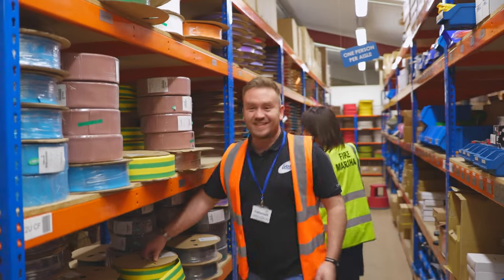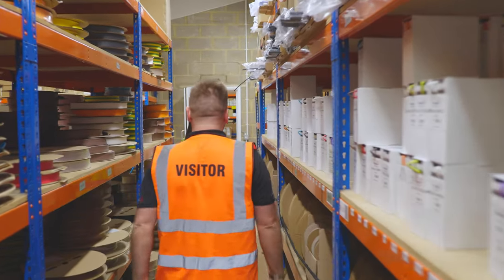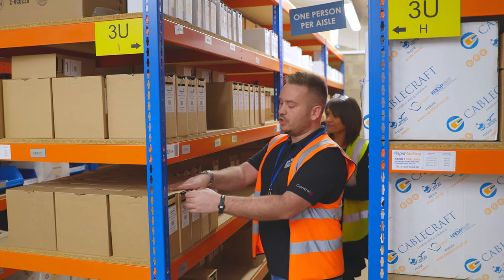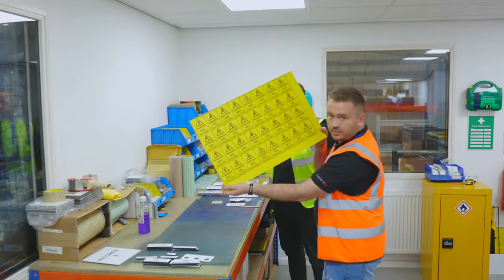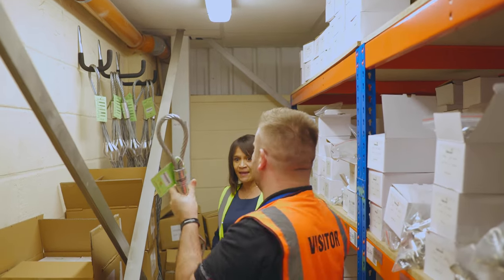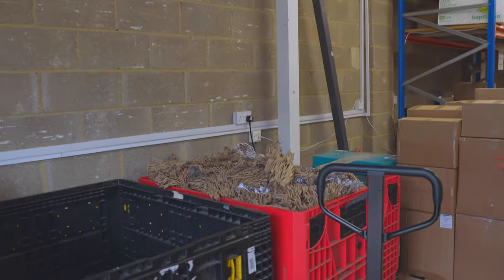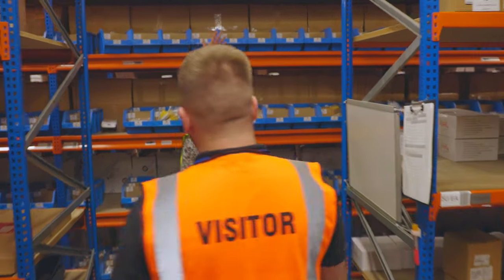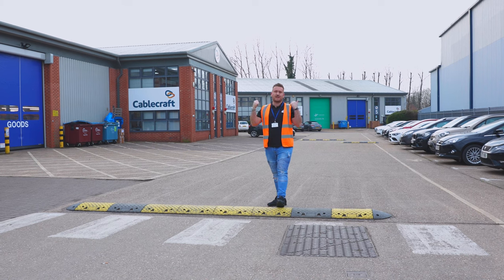Over 28,000 Products In One Warehouse 🤯 - Cablecraft Warehouse Tour!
This week we're down in Dunstable for our final stop on our Shoal Group Podcast Tour - this time we are visiting Cablecraft who store over 28,000 products in this warehouse alone!

We me up with Daniel Butterfield (Who you'll have seen on our FS Cables podcast and warehouse tour) and were given a tour by OEM Manager Michelle Perry and Ecommerce & Digital Marketing Executive Shannen Hurley.

Almost all of the products seen here at Cablecraft are made down in their Birch Valley Plastic factory - another place we visited recently!

Alongside the storage facilities we also got to see their custom engraving facilities were they had some nice AOS branded accessories waiting for us 🤩

00:00 - Tour Preview
00:30 - Intro with Rich
01:00 - Meeting with Michelle and touring the sales office
01:45 - Entering the Warehouse
02:37 - Made In The UK at Birch Valley Plastics
03:02 - Reeling Station and Massive Earth Sleeves
04:08 - 2nd Part of the warehouse (Cable Idents)
06:14 - Cable Ident Kit room
07:03 - Preprinting & Engraving lab
08:08 - Laser engraving printers
09:17 - Dispatch office
10:13 - Ferrules and velcro
11:52 - MASSIVE Cable ties
13:39 - 2nd Warehouse building with Shannen (Goods In & Out)
14:30 - Tri Rated Cable
15:17 - Upstairs level
16:00 - Cable braiding and Hook & Loop sets
17:19 - Calibration lab
18:00 - Calibration test
19:06 - Outro

SO HOW MUCH DOES A CONTROL4 SMART HOME REALLY COST?!